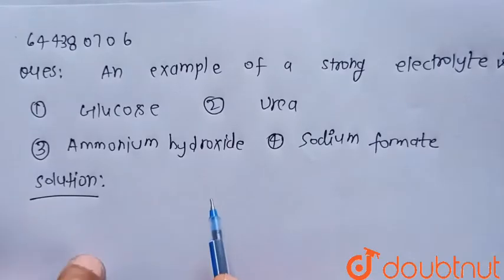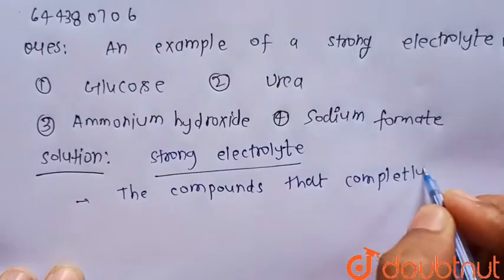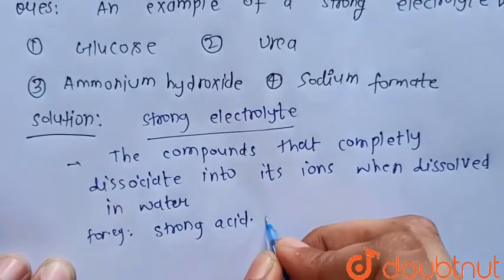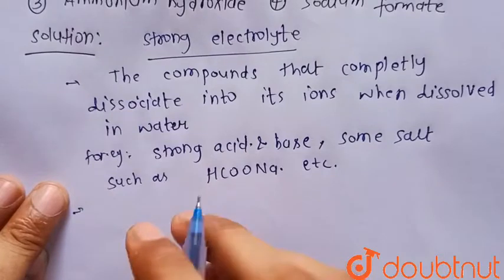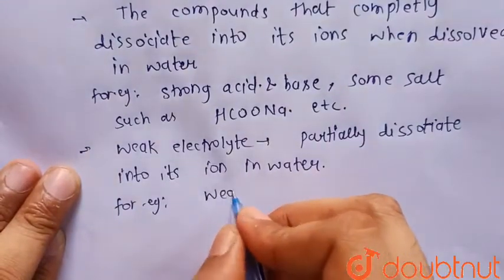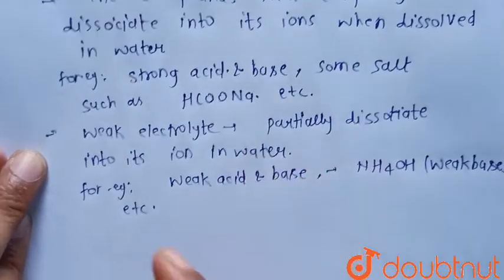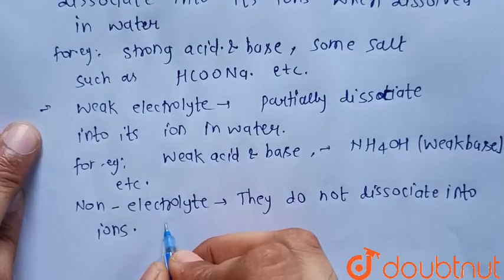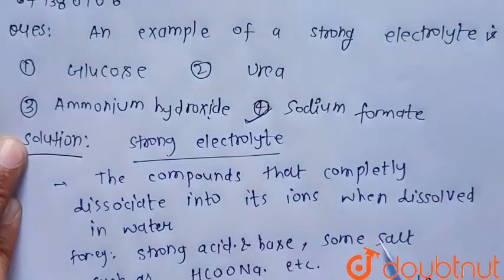An example of a strong electrolyte is | 12 | MOCK TEST 13 | CHEMISTRY | AAKASH INSTITUTE ENGLISH...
An example of a strong electrolyte is
Class: 12
Subject: CHEMISTRY
Chapter: MOCK TEST 13
Board:IIT JEE

👉 Have Any Query? Ask Us.